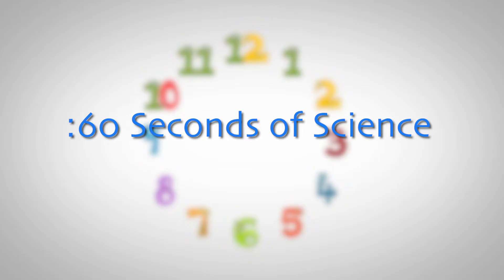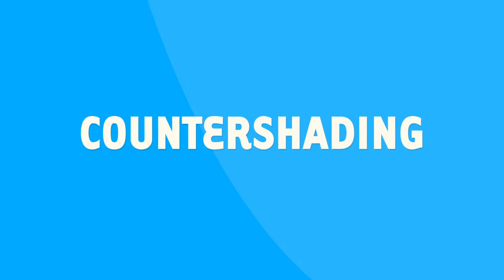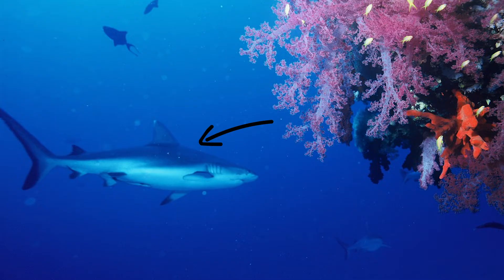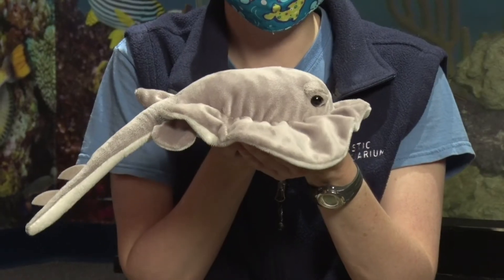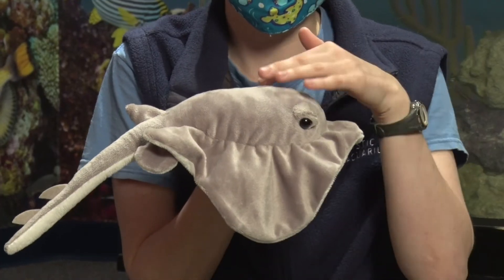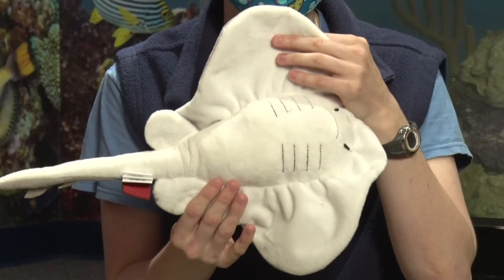60 Seconds of Science: Countershading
It only takes a minute to learn something new! Enjoy a quick bit of information on countershading during a segment of 60 Seconds of Science.